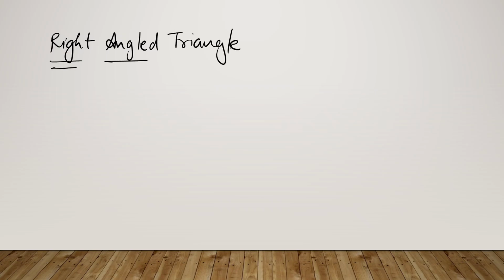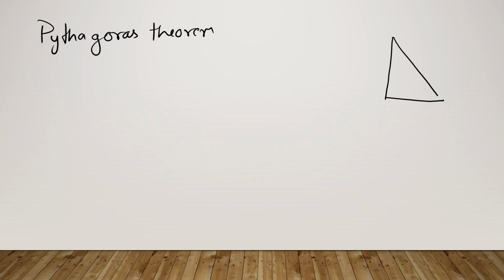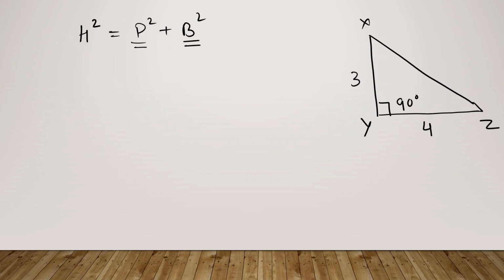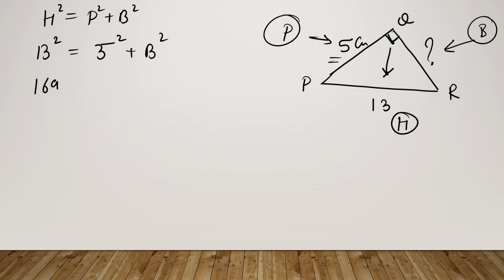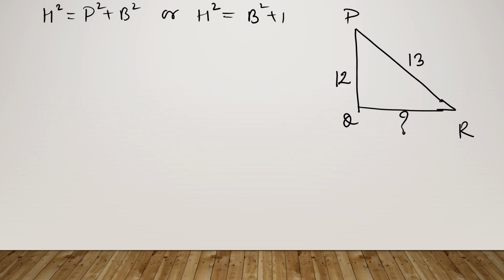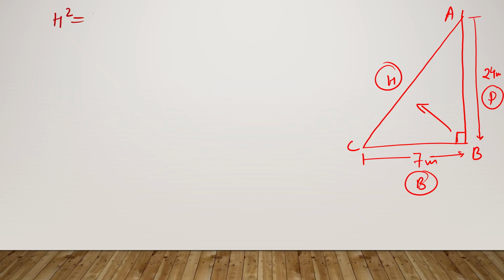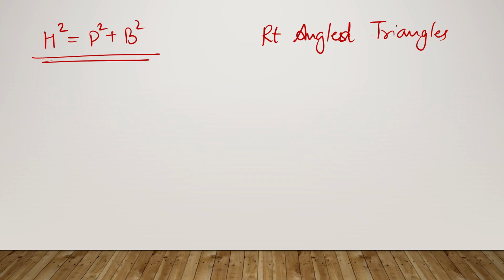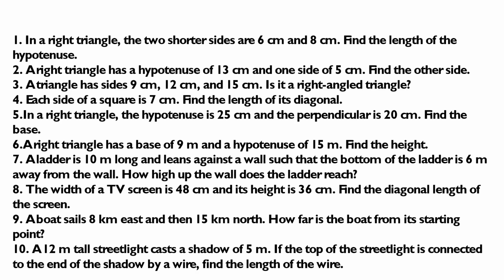Pythagoras Theorem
this video explains the property of the right triangles that how the sides of the a right angled triangles can be related to each other by a simple relation
H^2 = p^2 + b^2
it helps us to identify the given triangle is a  right angles triangles by verifying the relation
or
if any two sides are given then by the same relation we can find the third side

Application: geometry and trigonometry.